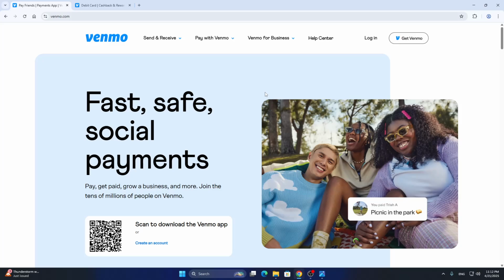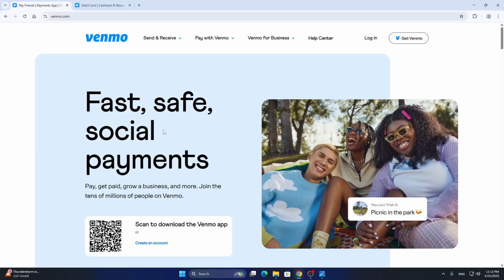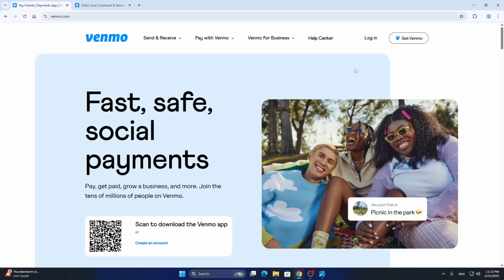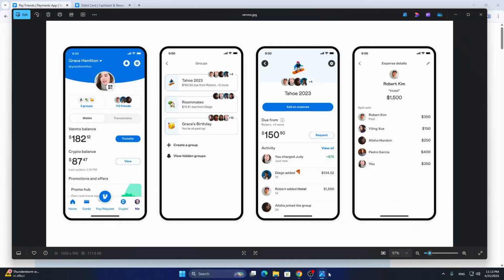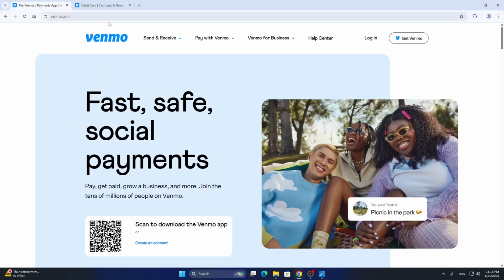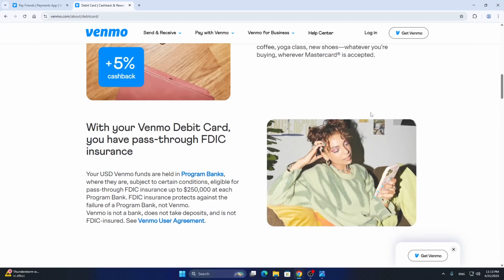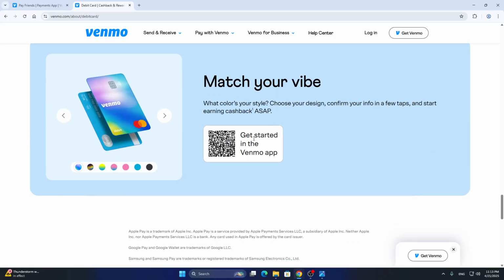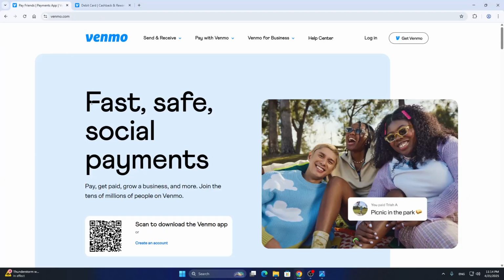How To Apply For Venmo Debit Card Tutorial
Today we talk about apply for venmo debit card,venmo debit card,venmo app,venmo debit card review,venmo card